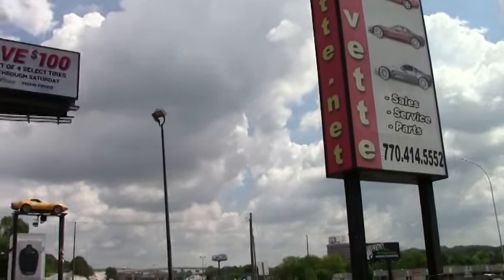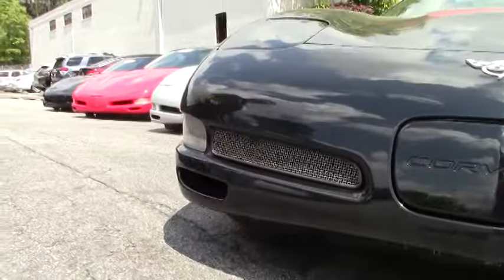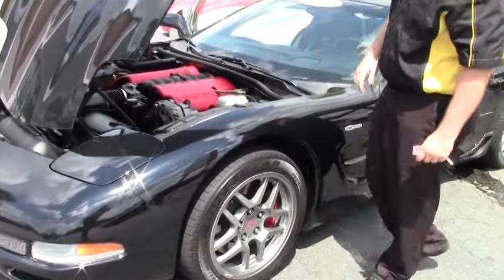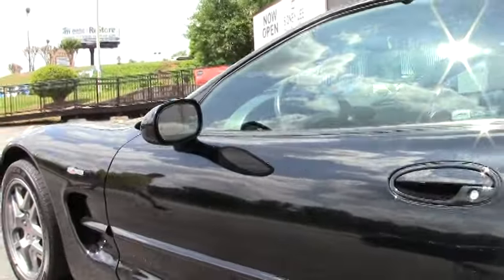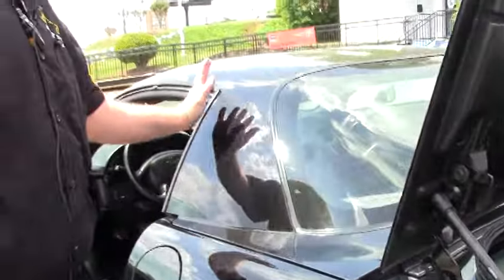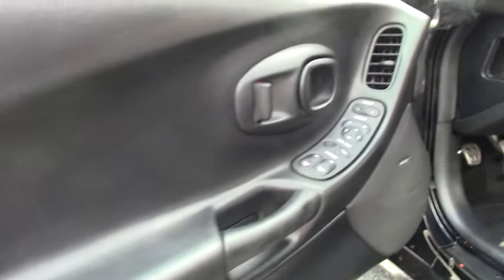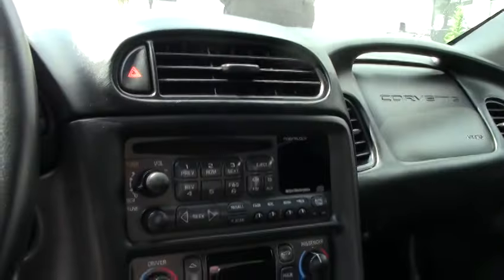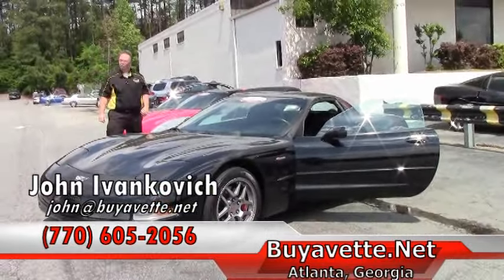2003 Corvette Z06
2003 Corvette Z06 For Sale

405hp LS6 engine, 6 speed manual transmission, posi rear-end.

Coming with a clean Carfax and jst 31,807 miles, this 2003 Corvette Z06 is in particularly nice condition. This car's paint is vg, with a deep shine. Factory Z06 wheels are vg-exc with no curb rash, and correct Goodyear Eagle F1 Supercar tires show an average of 4/32nds tread depth remaining in the front, and an average of 5/32nds remaining in the rear. The interior of this 2003 Corvette Z06 shows vg-exc factory leather seats, steering, door panels, and center console. The only addition to this car appears to be a polished exhaust filler plate with Z06 logo. This car has been fully serviced, and all instrument gauges, lights, turn signals, brakes, engine, transmission and rear-end are all in good operating condition. Please do not assume that this is an average condition Corvette, as Buyavette specializes in "hand-picked Corvettes" that are loaded with expensive factory options. All of our Certified Corvettes are way above average condition for the miles. In addition, they are all fully serviced. Consider that sellers rarely spend money getting full service before offering their car for sale. Dealers typically only wash the car before offering it for sale. We however adhere to strict quality control standards when purchasing, as well as inspections and service. All Certified Corvettes are fully serviced and ready to enjoy. C5 Z06s in this condition are getting tougher and tougher to find, call us while we have this one! 32K Miles.